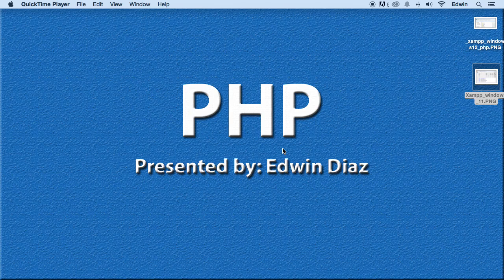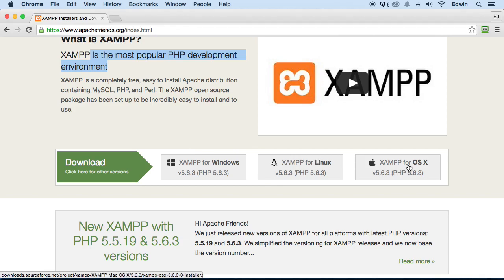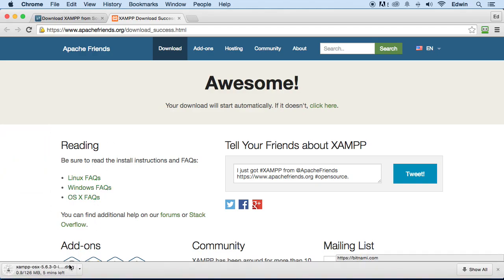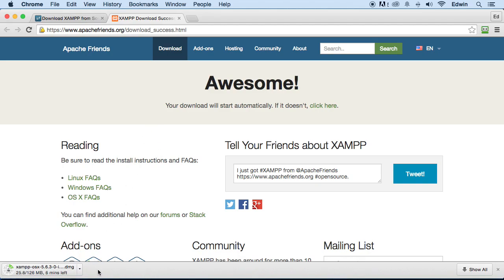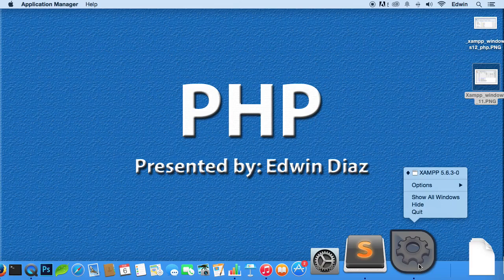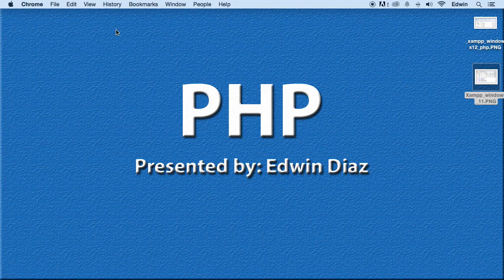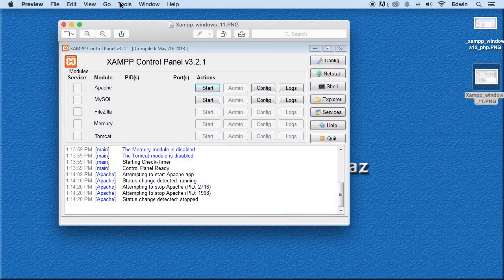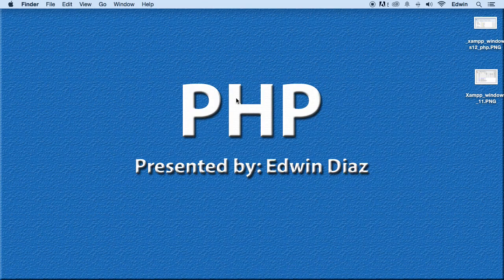002 Local Delopment Environment Installation